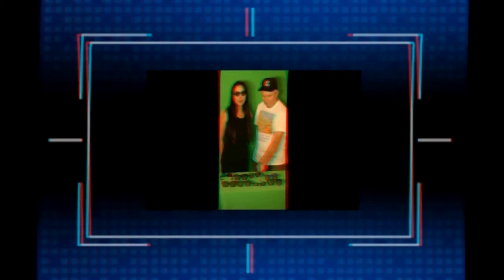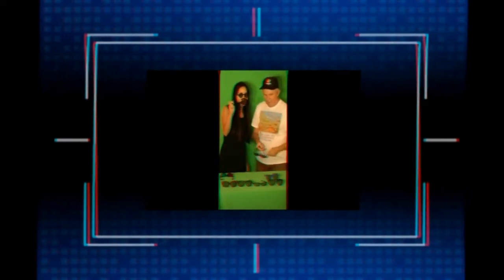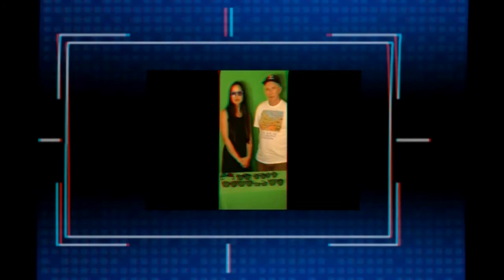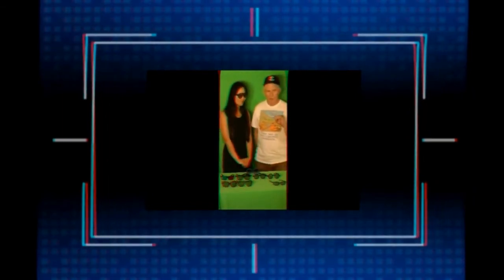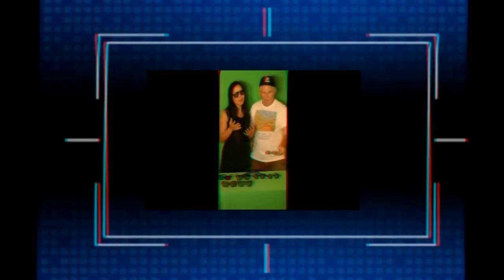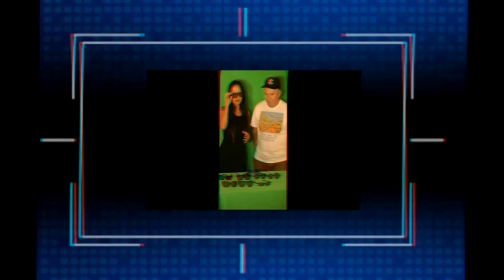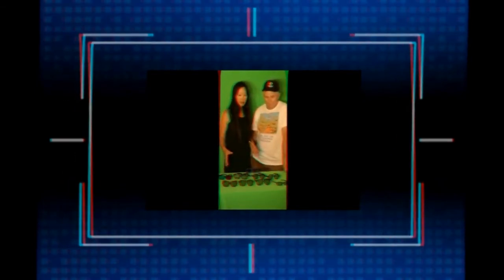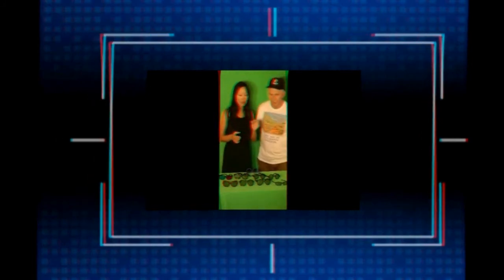Review of 3D passive glasses done in 3D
Oldecam and Notaspringchick for Newsvideoweb with their review of 3D passive glasses in anaglyph 3D,